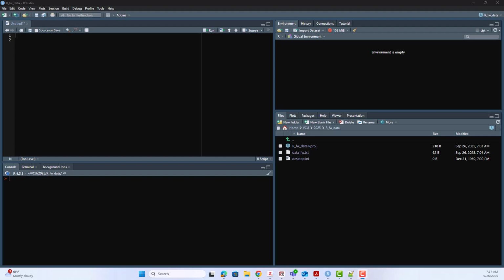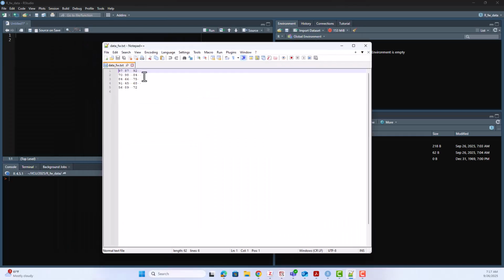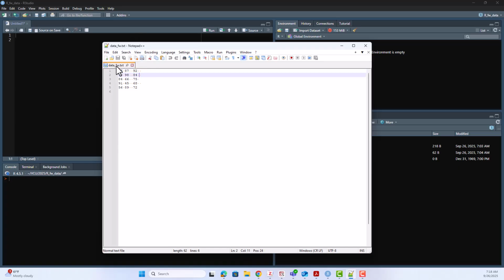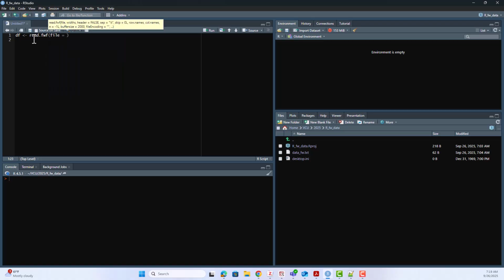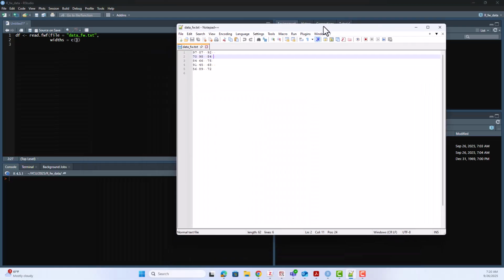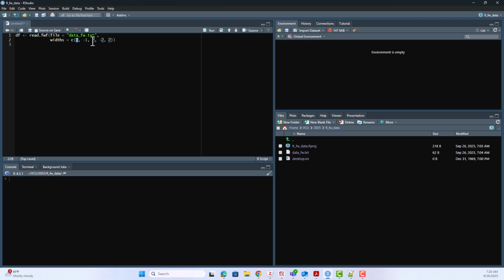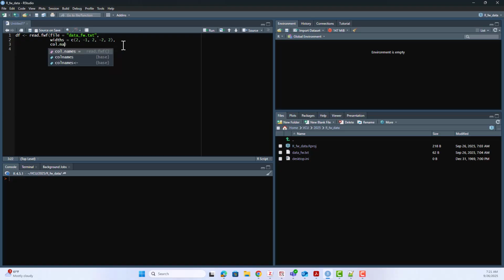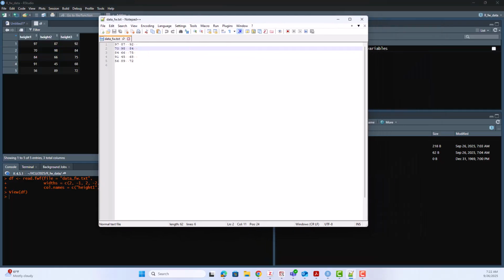R: Fixed Width Data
How to read in fixed width data in R.